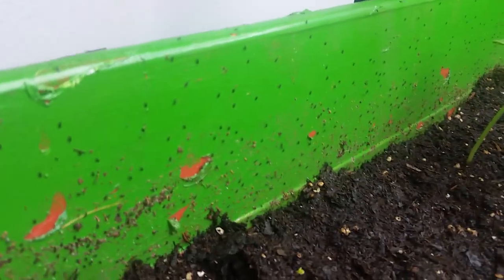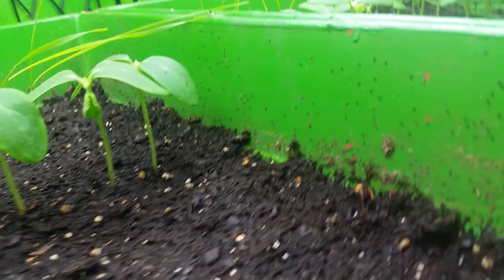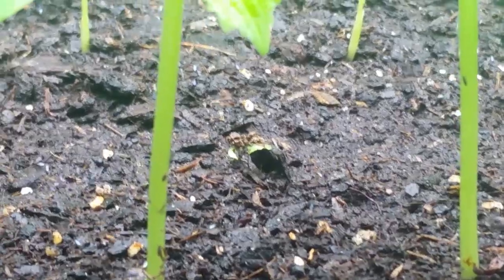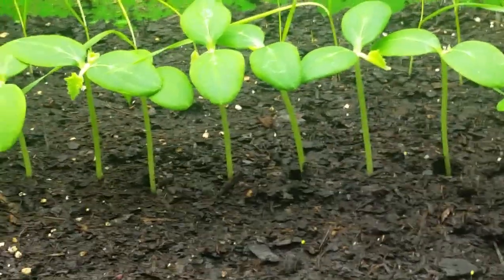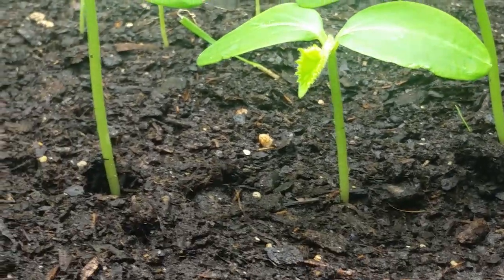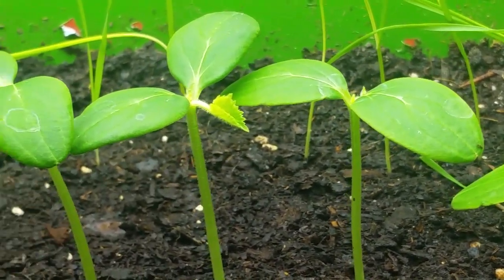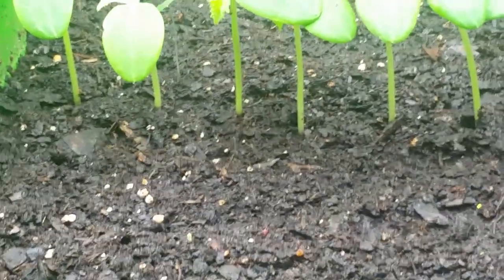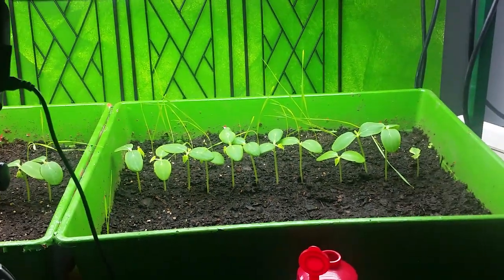Kyminasi Pest Resistance video with voiceover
New Kyminasi Plant technology gives incredible pest resistance without pesticides!

Farmers are often looking for new ways to reduce pest damage to their crops. Organic farmers are especially challenged, as they cannot use many chemicals and keep their certification.

Now, with Kyminasi sound wave technology, farmers can grow stronger, healthier plants without pesticides. This video shows a side-by-side comparison of how much better the Kyminasi plants resist pests versus standard organic techniques.